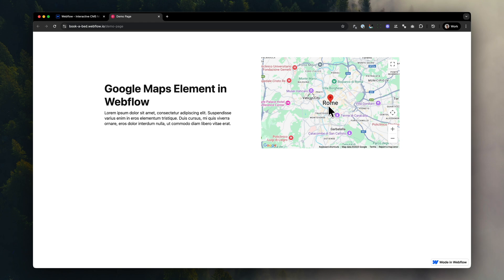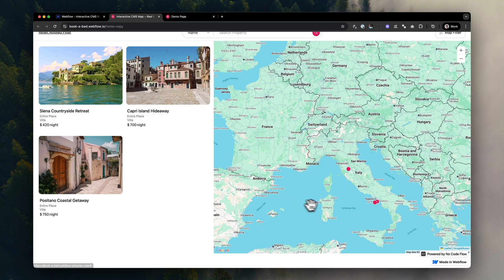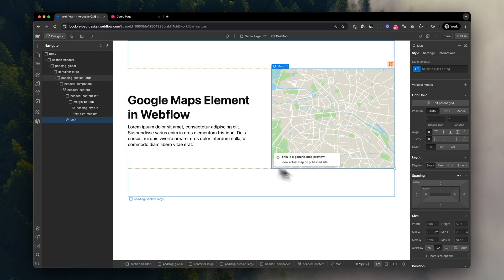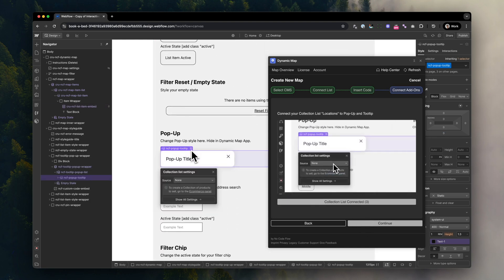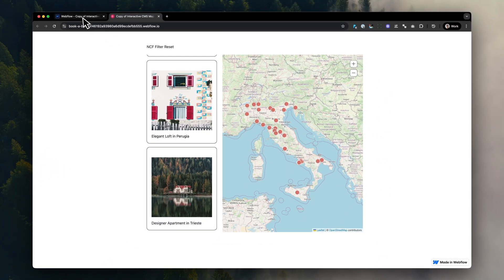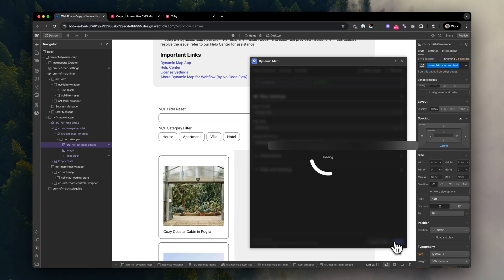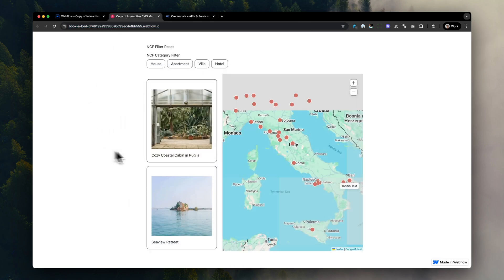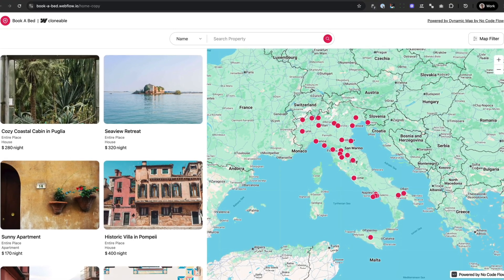Use Google Maps in Webflow to create interactive CMS Maps [2025]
*📍 Complete Guide to Google Maps in 2025*
*✅ Integrate Google Maps in Webflow with interactive CMS Map*

- Use Google Maps with Webflow CMS
- Add filters, dynamic pins, and pop-ups
- Publish interactive maps—code-free

*⏱️ Chapters:*
0:00 – Intro
0:10 – Overview
0:54 – Webflow’s default map
1:47 – Dynamic Map integration
6:00 – Outro